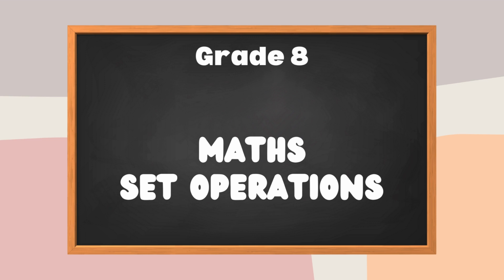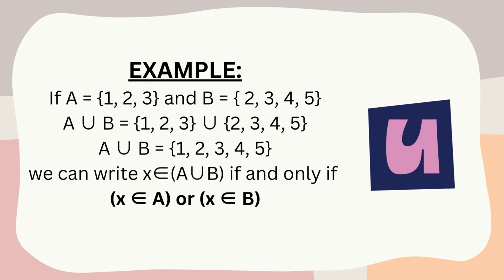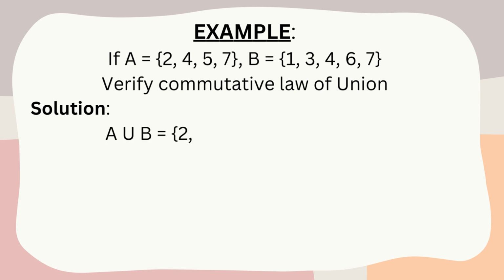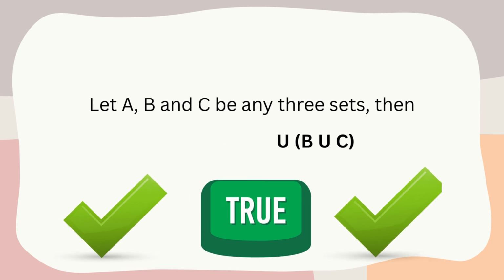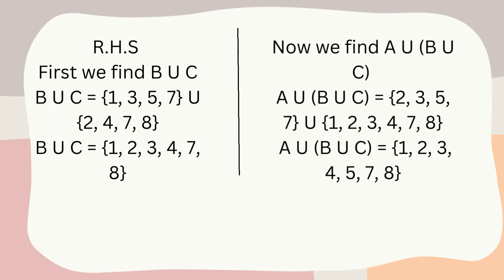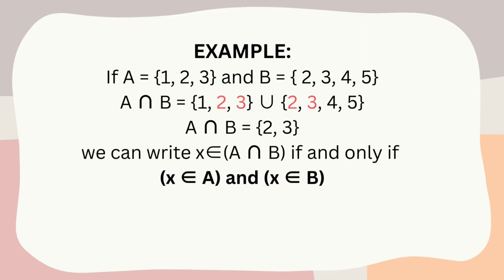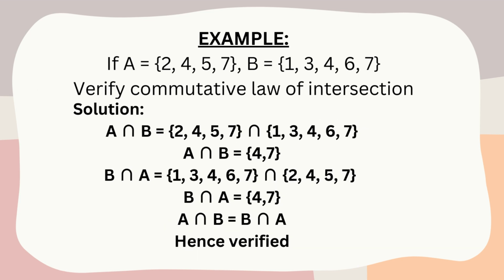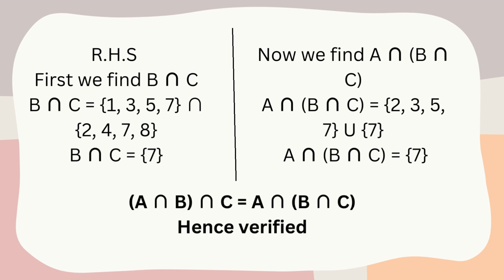Grade 8 Maths | Exploring Set Operations With Examples | Seekhtay Jao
Welcome to Seekhtay Jao's Grade 8 Maths series! In this comprehensive lesson, we dive into the fundamental concept of set operations, essential for mastering mathematical problem-solving.

Join us as we explore the definitions, properties, and applications of set operations with examples, equipping you with the tools to tackle complex mathematical problems with confidence.

🔢 Lesson Overview:
In this engaging tutorial, students will embark on a journey through the world of set theory, learning about the various operations that can be performed on sets. From understanding the union and intersection of sets to exploring the concepts of complement and difference, learners will develop a solid foundation in set theory and mathematical abstraction.

📝 Key Topics Covered:
Introduction to set operations: union, intersection, complement, and difference
Properties and characteristics of each set operation
Venn diagrams and visual representations of set operations
Practical applications of set operations in real-life scenarios and mathematical problem-solving
Strategies for solving mathematical problems using set operations

🎯 Learning Objectives:
By the end of this lesson, students will:
Understand the concept of set operations and their significance in mathematics
Identify and perform basic set operations on sets
Apply set operations to solve mathematical problems and analyze data
Develop critical thinking and logical reasoning skills through set-based reasoning
Gain confidence in working with sets and set operations

📚 Resources:
To supplement this lesson, we've curated additional resources and practice materials to reinforce learning and mastery of set operations. Access worksheets, quizzes, and interactive activities via the links provided below to enhance your understanding beyond the video.

🌟 About Seekhtay Jao:
Seekhtay Jao is committed to providing quality educational content that empowers learners of all ages.

Unlock the mysteries of set operations and elevate your mathematical skills with Seekhtay Jao! Happy learning!